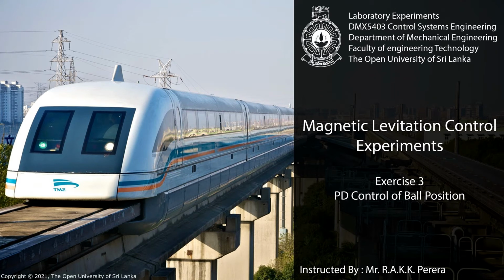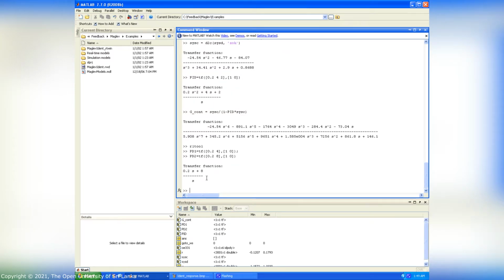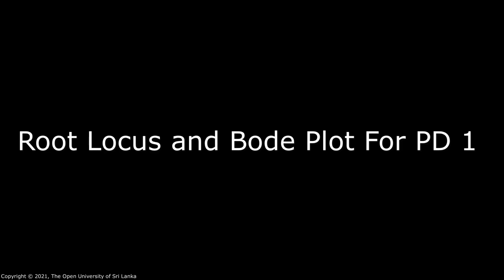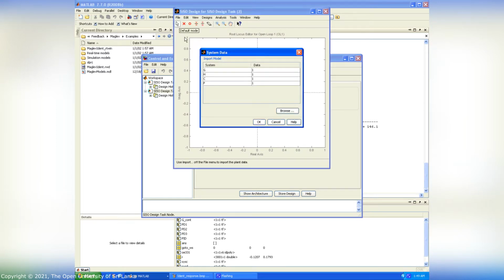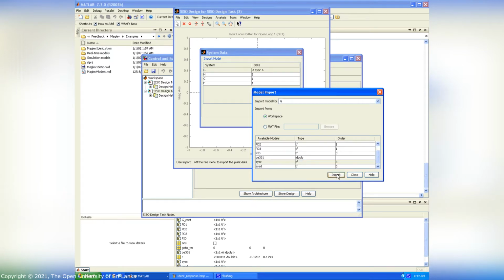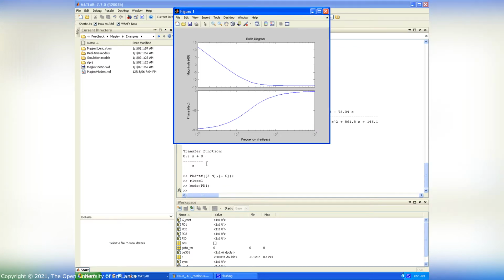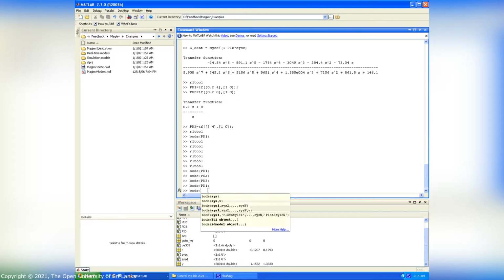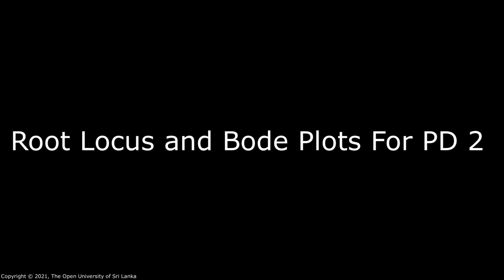Magnetic Levitation Control Experiment (Exercise 3 PD control of ball position)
Laboratory Experiments
DMX5403 Control Systems Engineering
The Open University of Sri Lanka

Magnetic Levitation Control Experiment
PD control of ball position
Instructed by Mr. R.A.Kasun Kalhara Perera